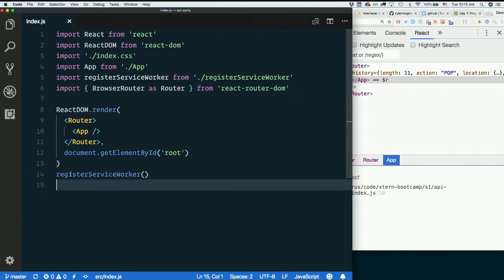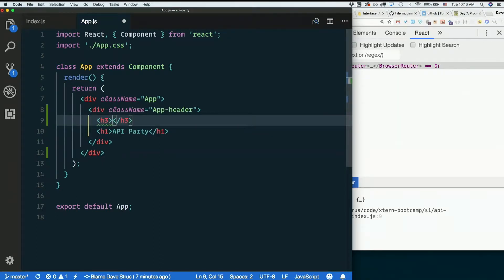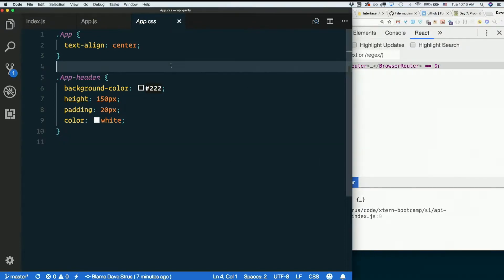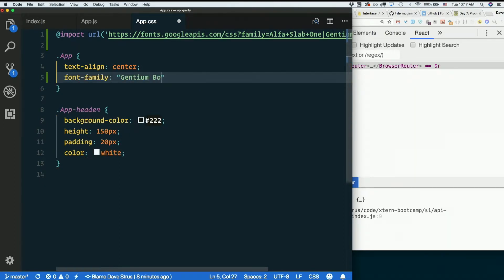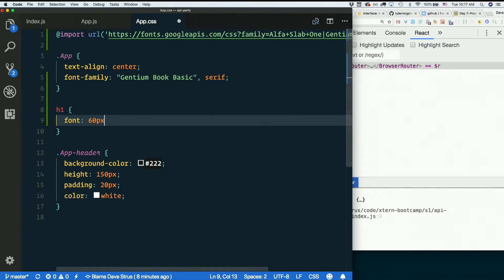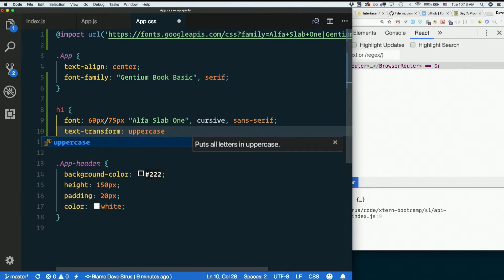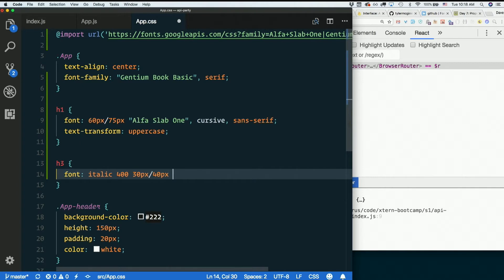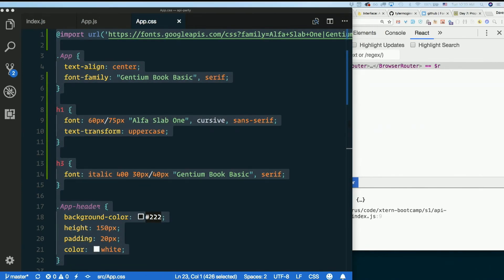Day 9 - Morning, part 10: Style the header - XTBC 2018 Session 1